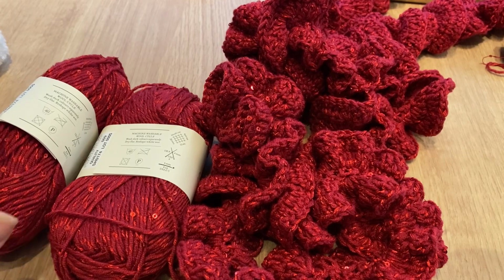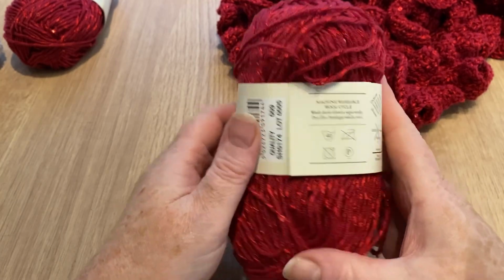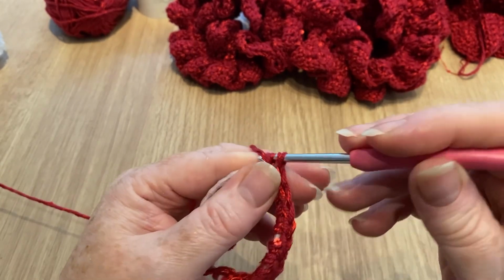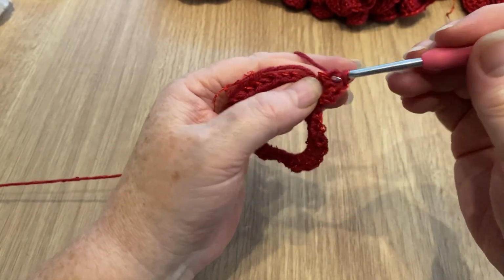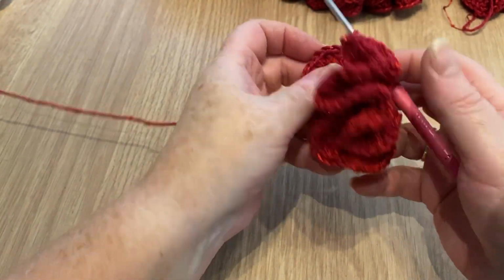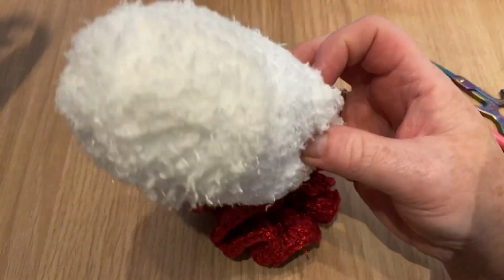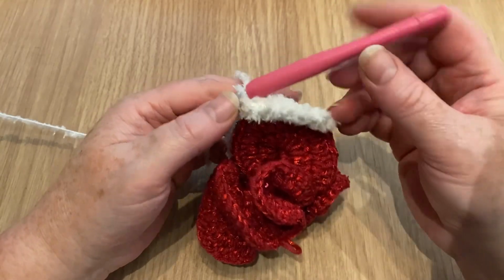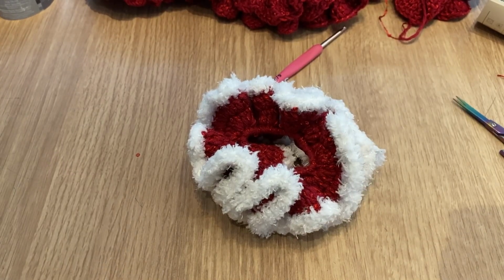🎄🎅🏼Easy Super Cute Crochet Christmas Scrunchie | Crochet Rocks 🎄⛄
Materials Used
DK Yarn 1 SMALL ball
Fur Yarn for trimming
3.5mm crochet hook
scissors
darning needle